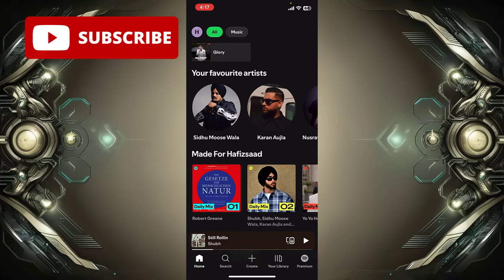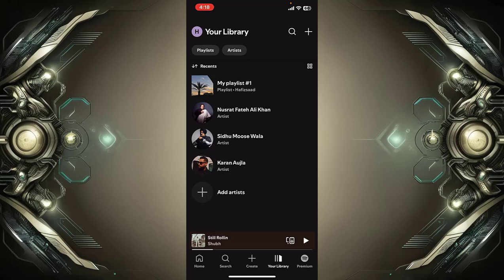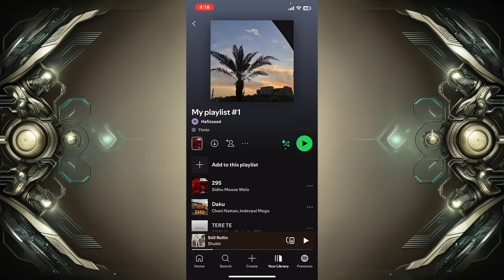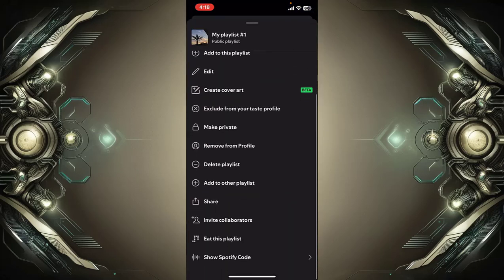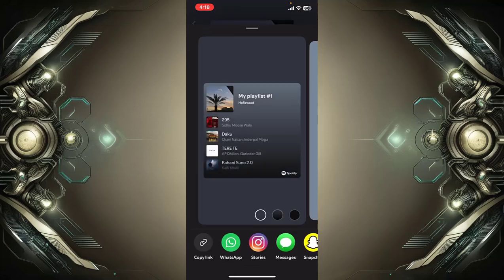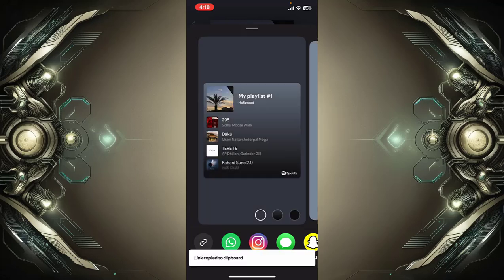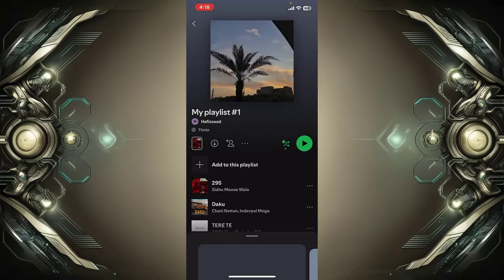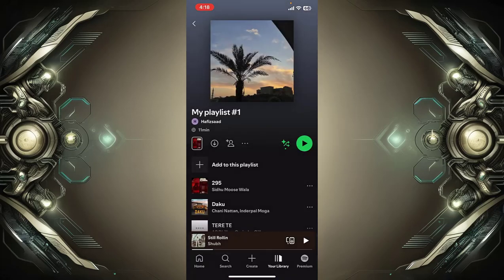How To Copy Spotify Playlist Link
In today's video we will learn How To Copy Spotify Playlist Link. Are you facing issues with your favorite apps or software? You’re in the right place! On this channel, I provide clear, step-by-step solutions to help you solve technical problems, troubleshoot errors, and optimize your apps and software. Whether it's installation issues, compatibility problems, or performance tweaks, I break down complex tech concepts into easy-to-follow guides.